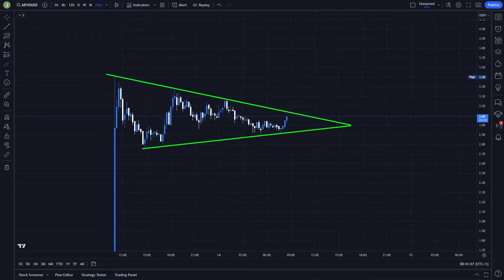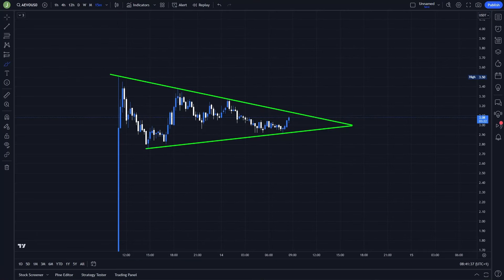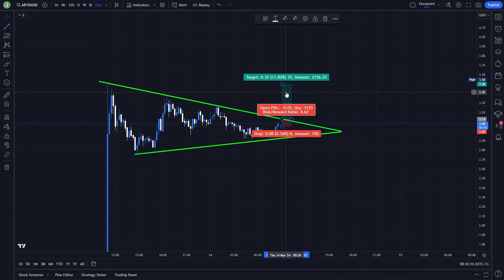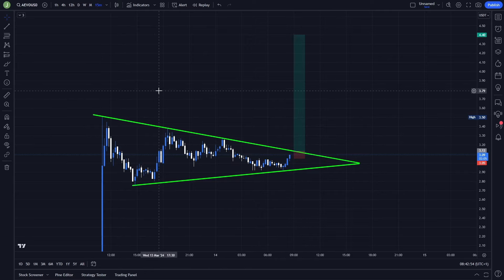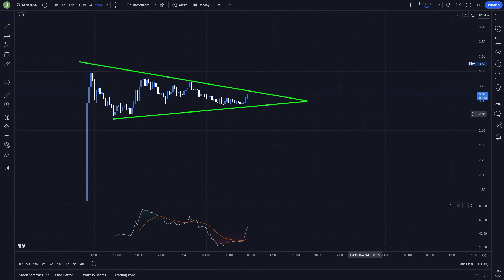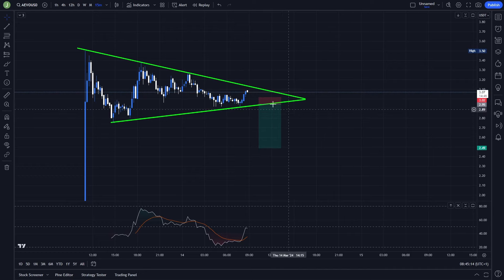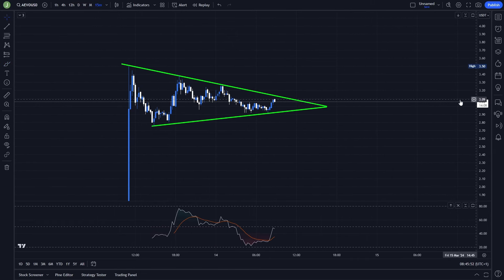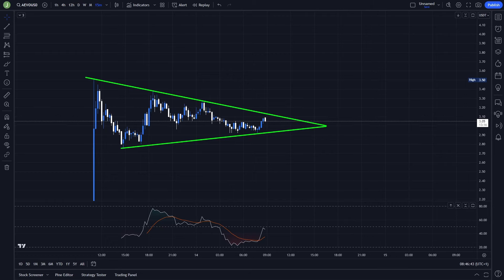AEVO - NEW 10X ALTCOIN?! DON'T MISS IT 🚨